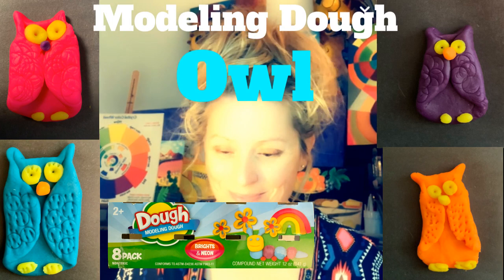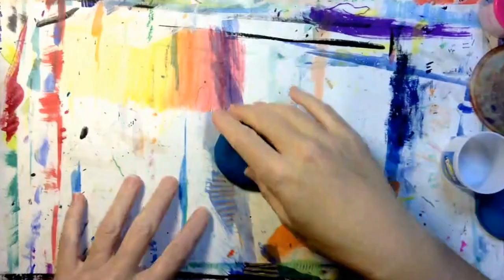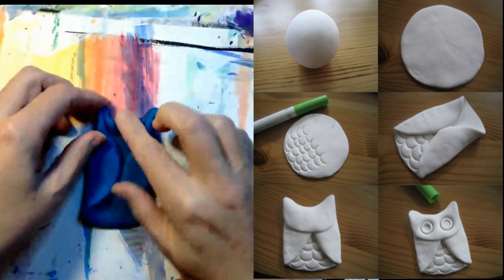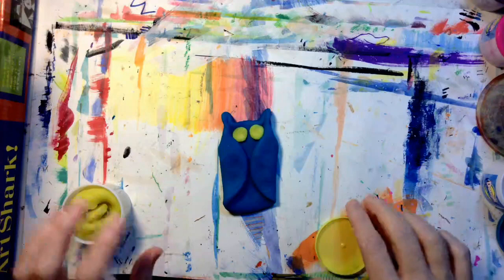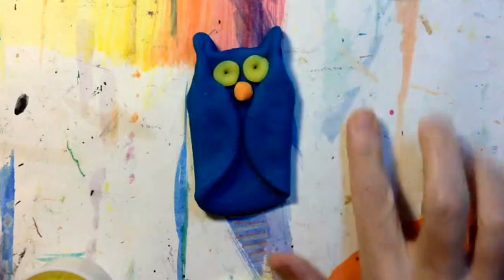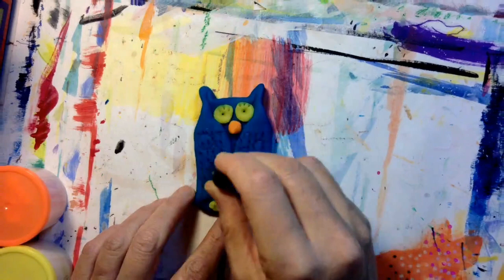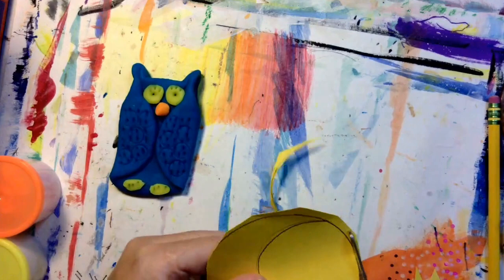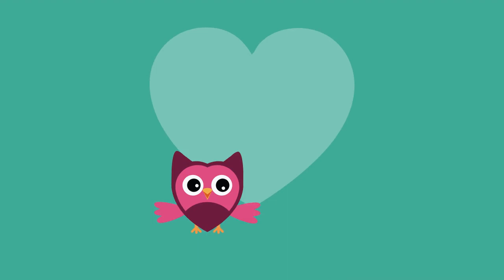Modeling Dough Owl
Get your modeling dough ready! Today we are going to sculpt owls!!